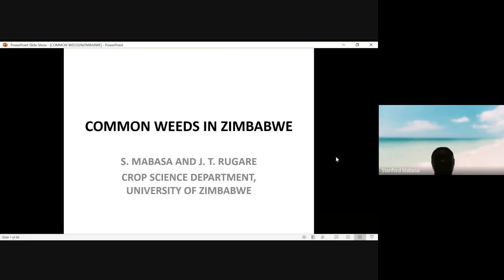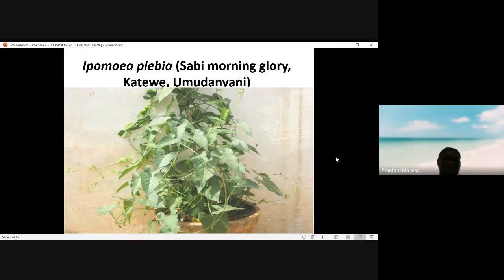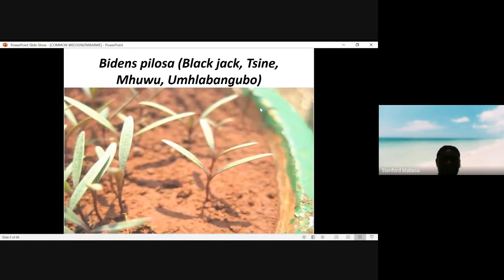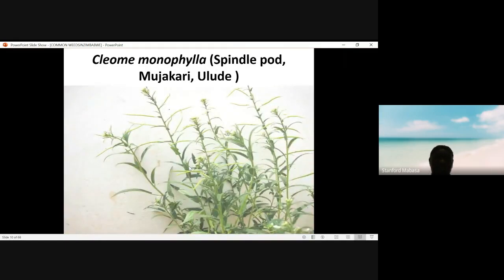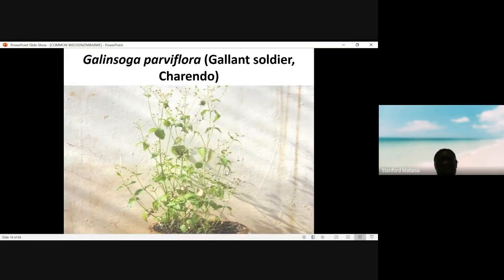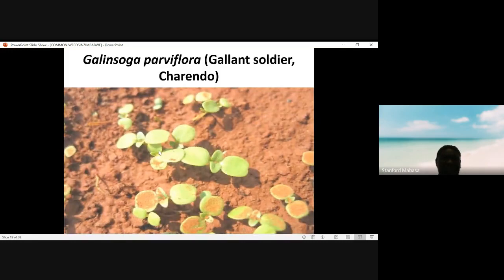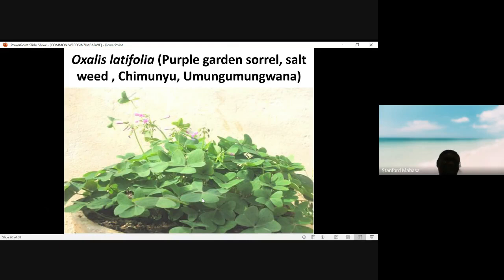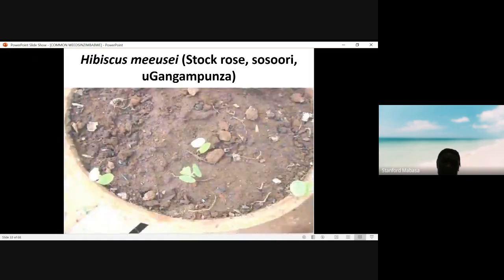Weed Identification (Stanford Mabasa, University of Zimbabwe)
This video is about weed identification of problem weeds in Zimbabwe. Mature weeds and weed seedlings are described.